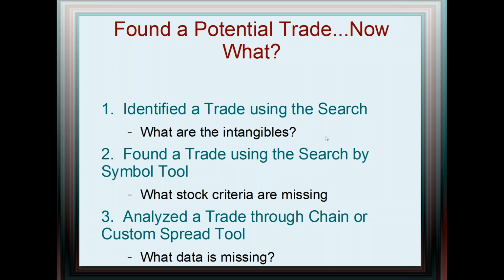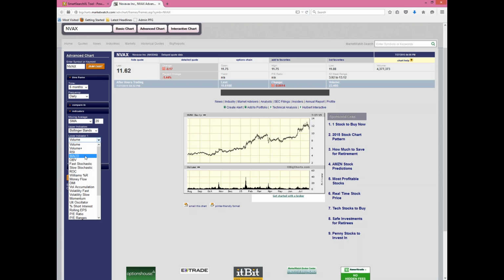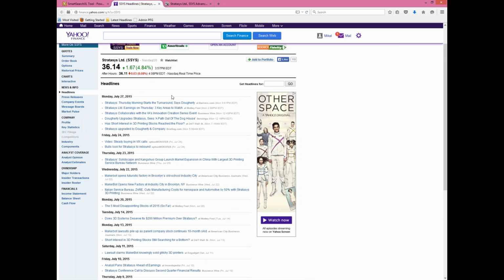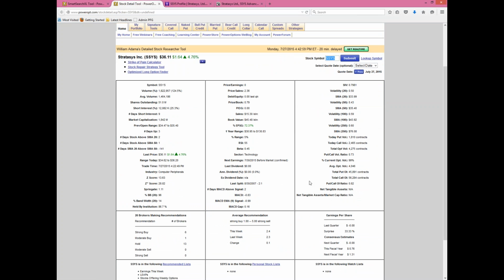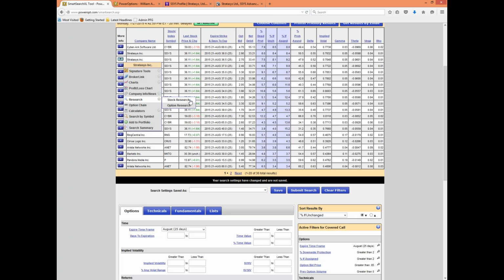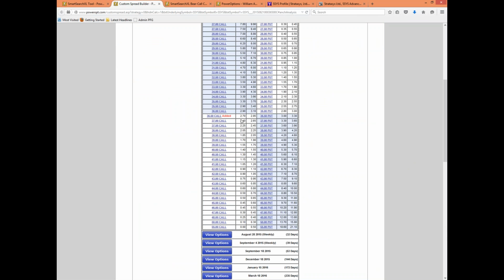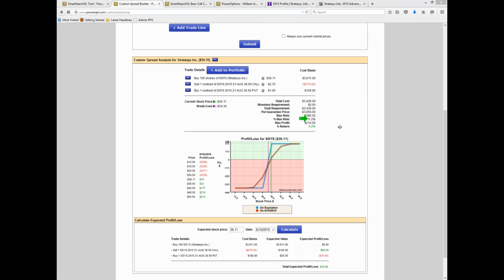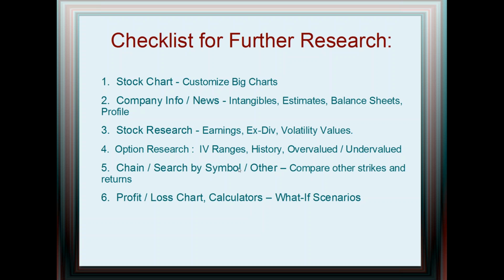Researching and Analyzing a New Options Position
In this PowerOptions presentation we discuss the importance of stock and option research and analysis prior to entering a trade.

This presentation shows our process for further researching the underlying security (charts, fundamentals, technicals, intangibles) as well as the option (Price history, IV, overvalued / undervalued, strike comparison) and the analysis of What-If Scenarios.